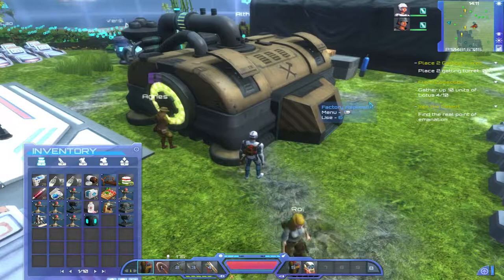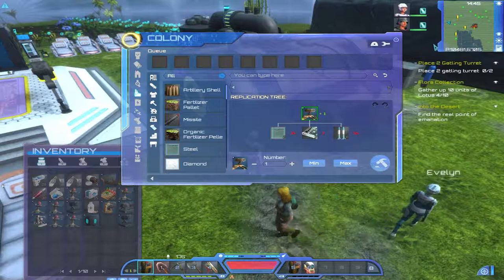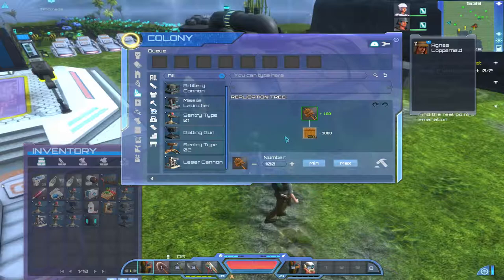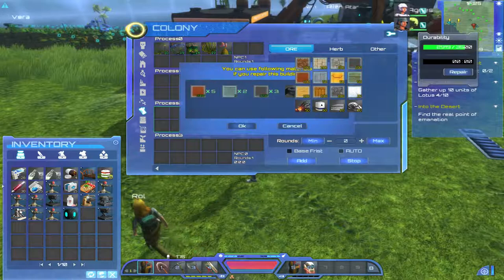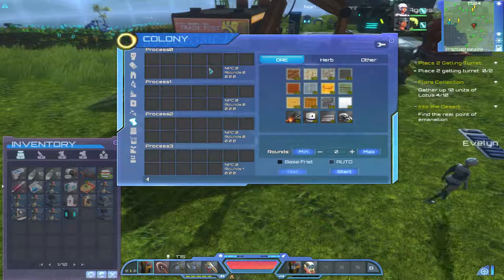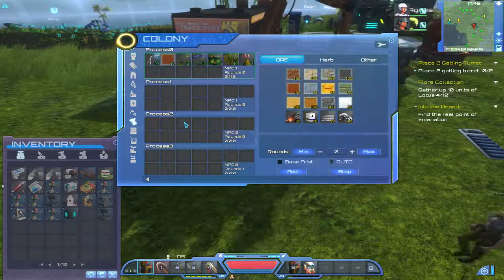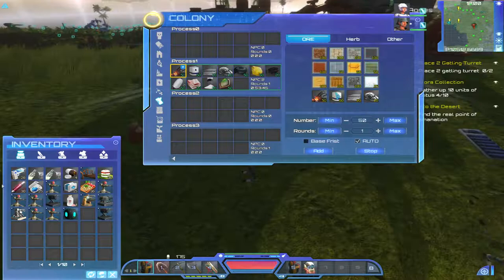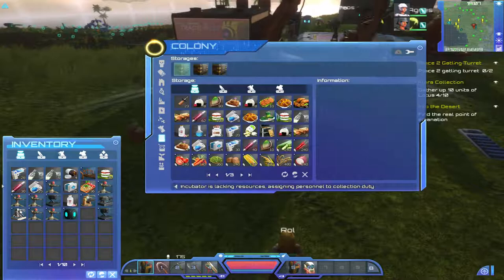Planet Explorers - Tutorial/Let's Play - Episode 19 - Processing Facility & Factory Replicator!!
Welcome to "Episode 19" of my "Planet Explorers" "Tutorial/Let's Play" series. In this episode, I show you another reason, why Planet Explorers is in a class of it's own, the deeper you go, the more you know, this game is 24 carat golden. I hope you enjoy this episode as much as I enjoyed making it for you. :o)